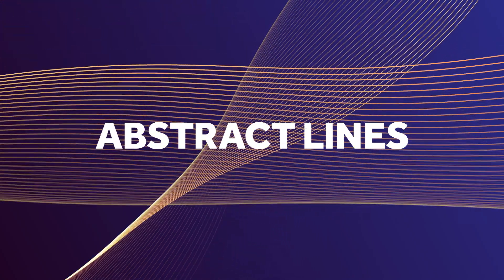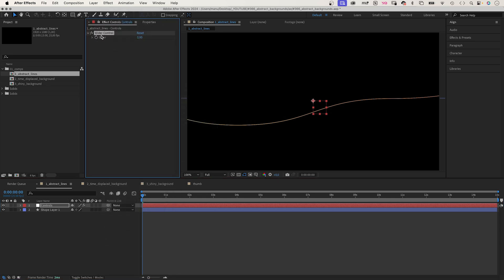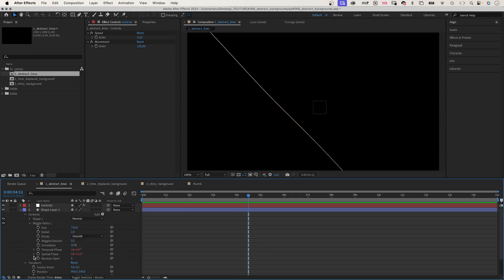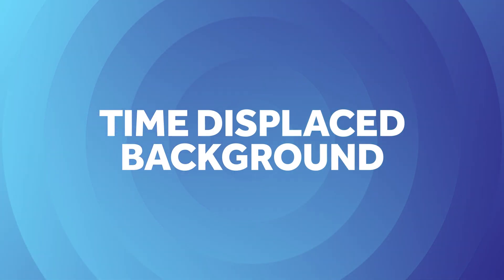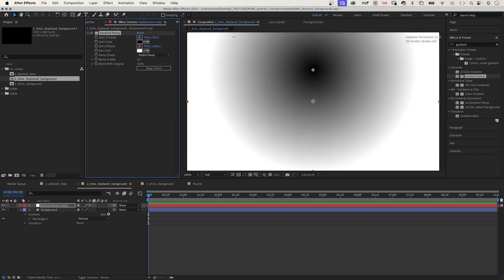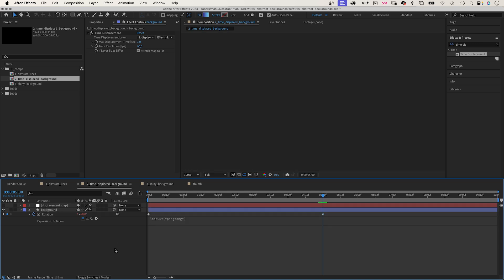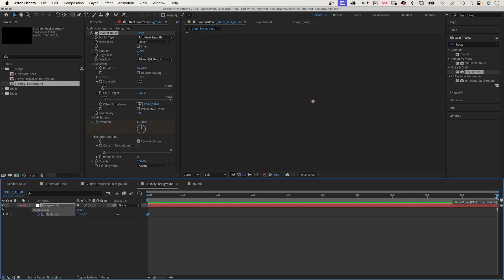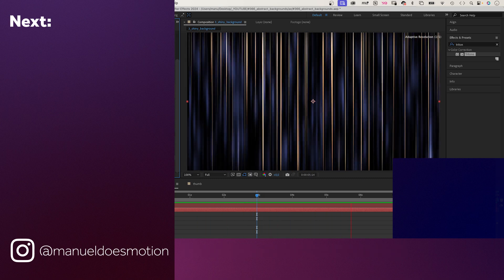Abstract Background Animations in After Effects | Tutorial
In this After Effects tutorial, I’ll show you how to create and animate backgrounds without using any plugins.

Content:
0:00 Abstract background animations in After Effects
0:11 Abstract lines animation using wiggle paths
1:10 Using Slider Controls for the speed and movement
2:10 Animating the line
3:15 Animating with expressions in After Effects
4:04 Creating a time displaced background animation
6:31 Animating a shiny background loop